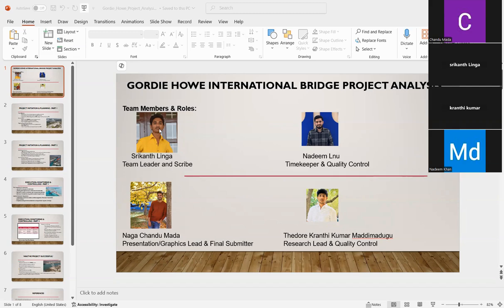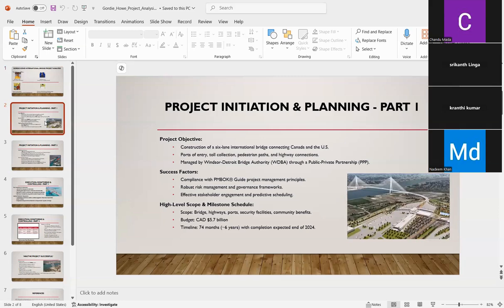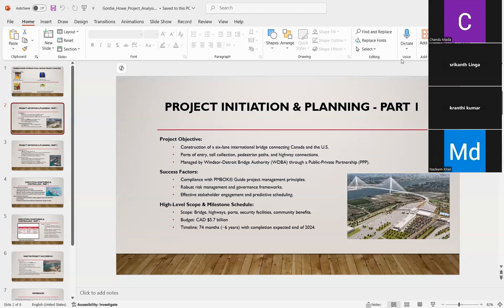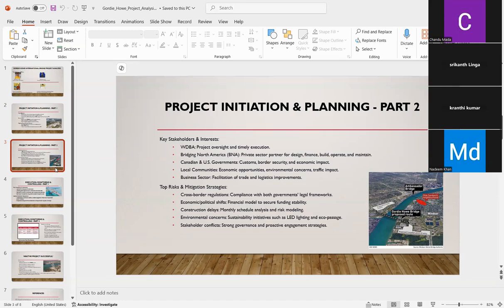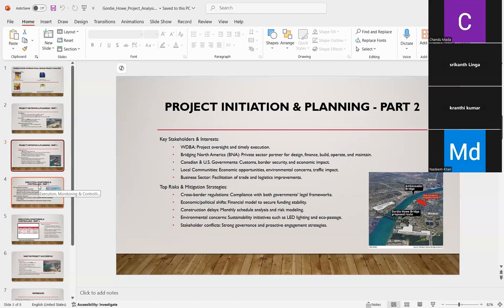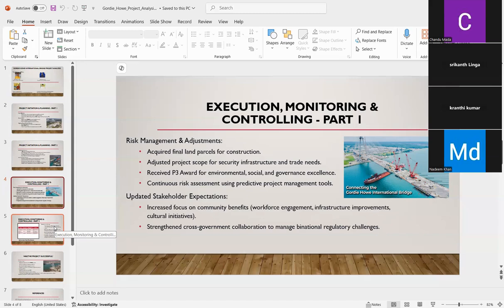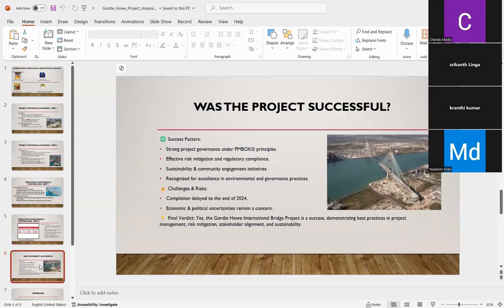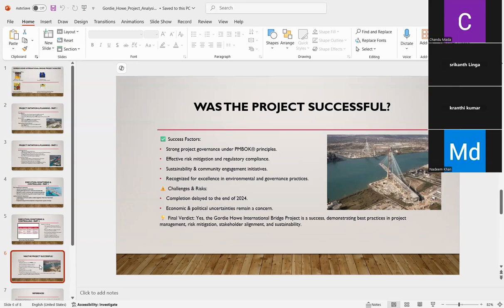Group project about Gordie Howe International Bridge